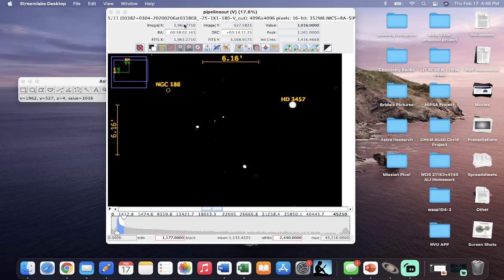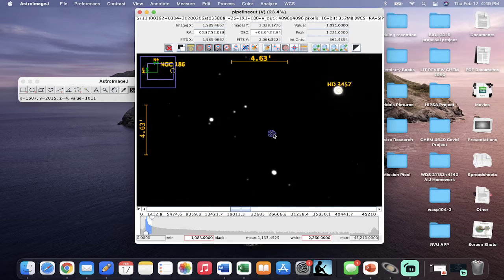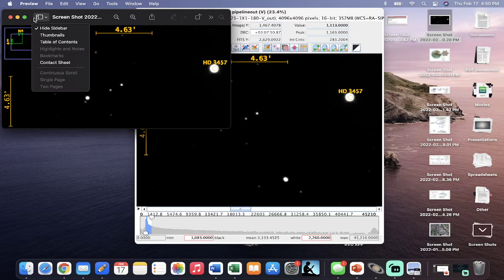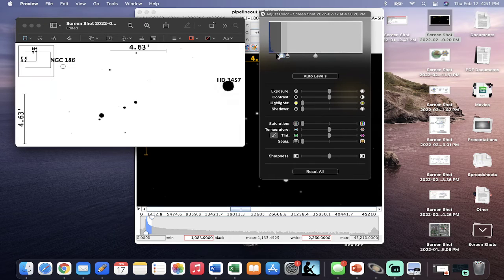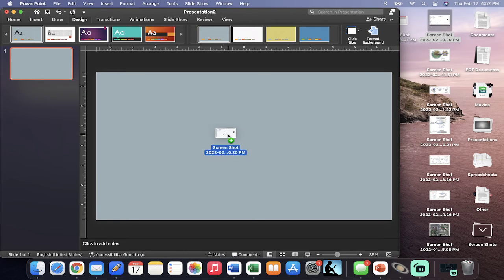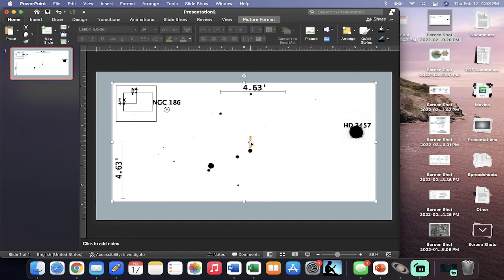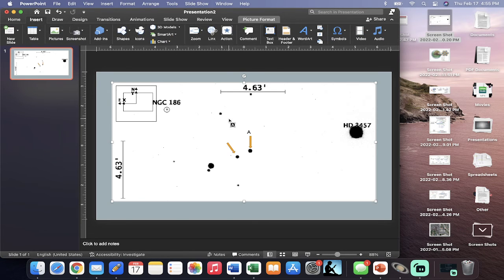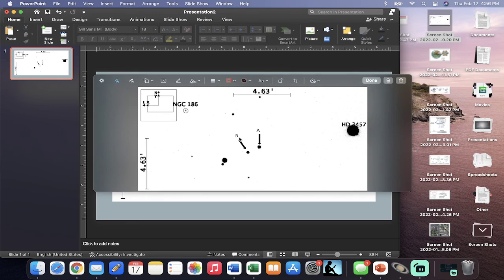Finder Chart Video